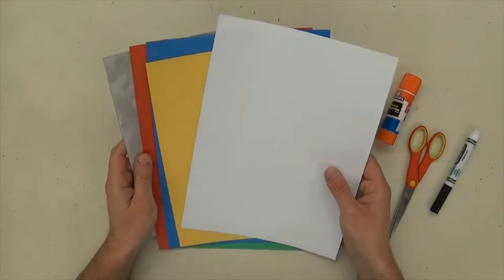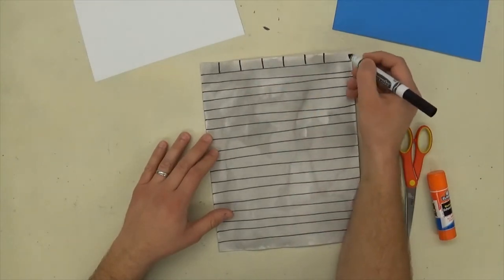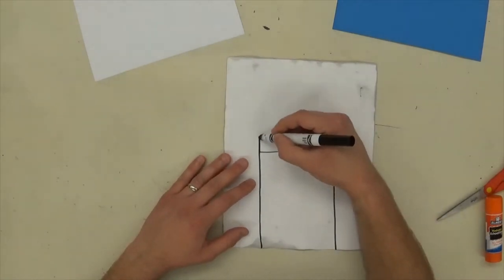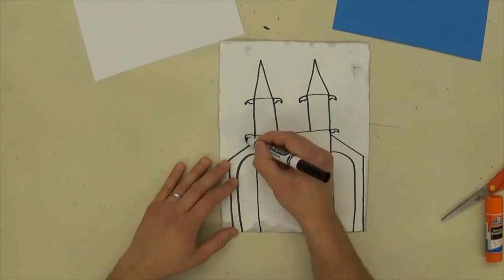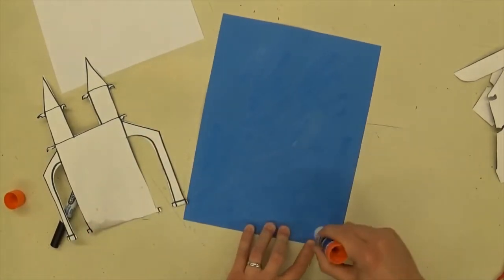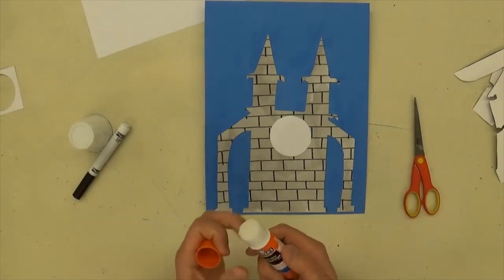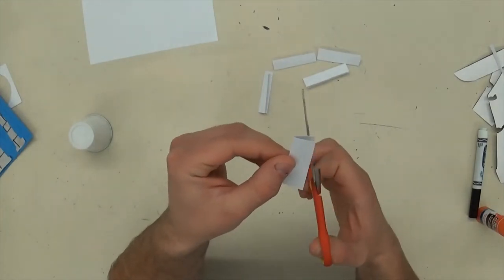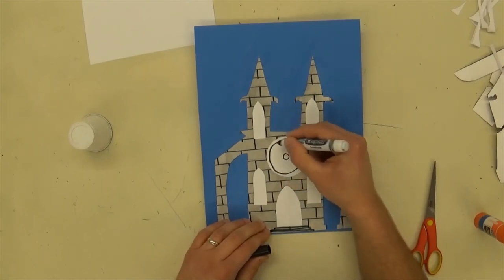Gothic Cathedral Collage